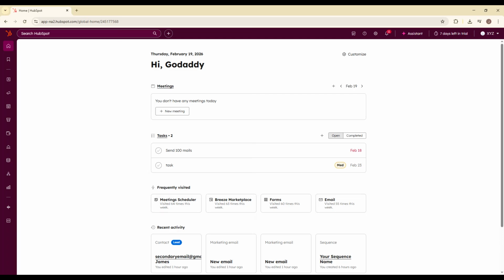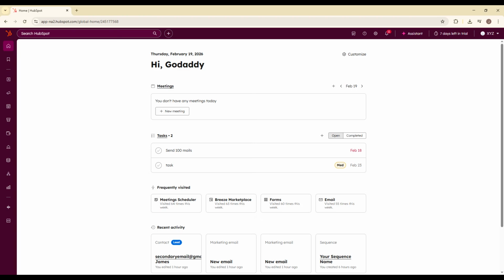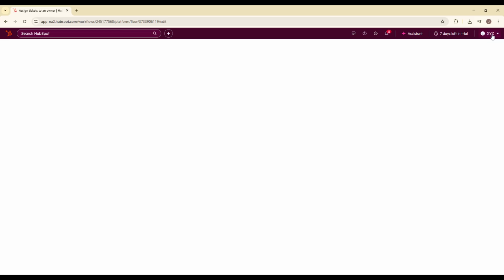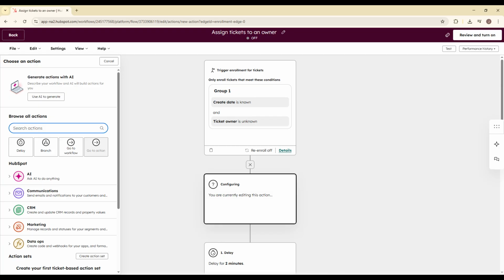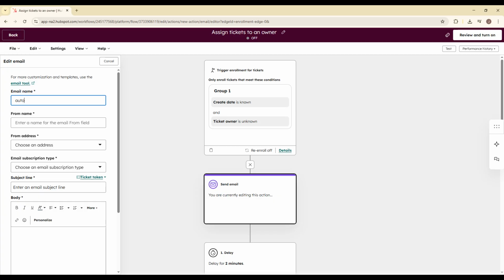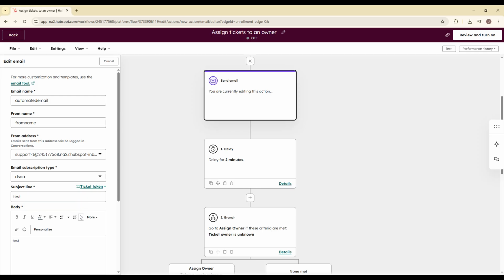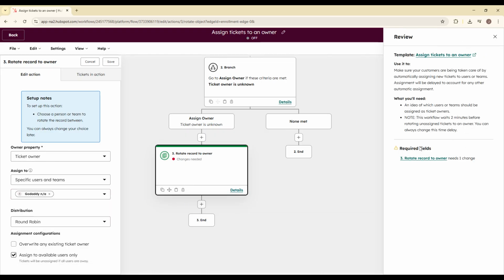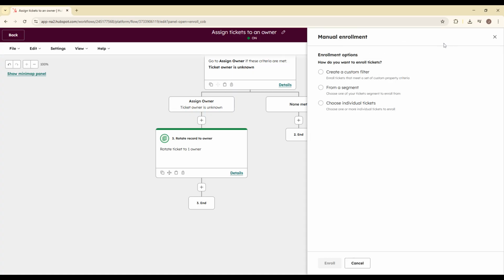How To Create Automated Emails To Use In Workflows In HubSpot (2026 Easy Guide)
Learn how to create automated marketing emails directly inside HubSpot workflows step by step. This guide walks you through building, editing, reviewing, and publishing emails for automation.

Timestamps:
0:00 Introduction
0:25 Navigate to Workflows
0:55 Open or Create a Workflow
1:20 Add the Send Email Action
1:45 Create a New Automated Email
2:20 Edit and Customize the Email
2:50 Review and Publish
3:05 Final Steps and Outro